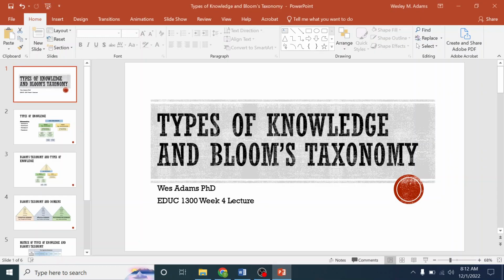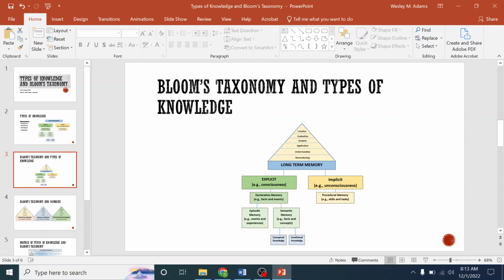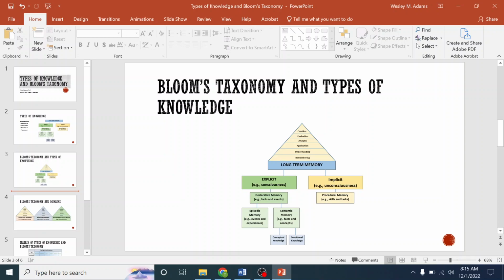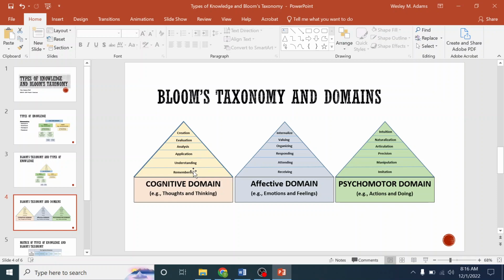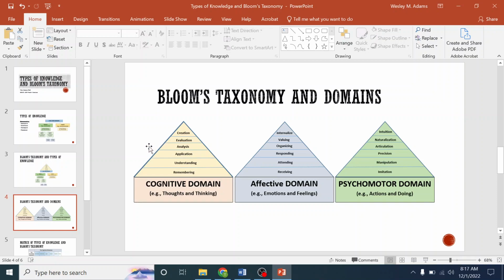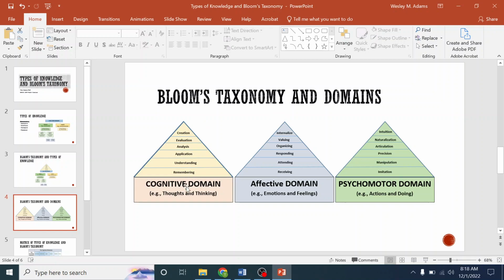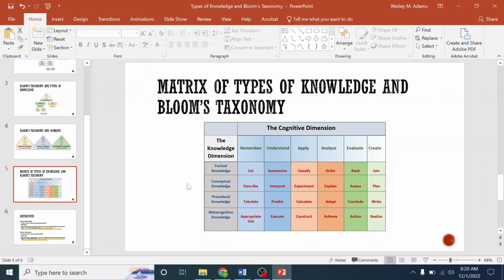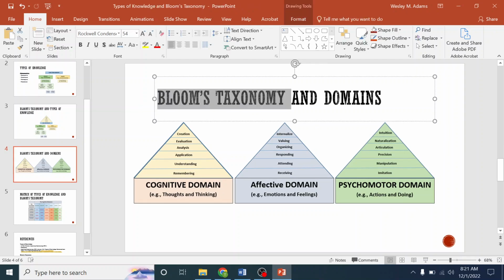Day 8 Bloom's Taxonomy